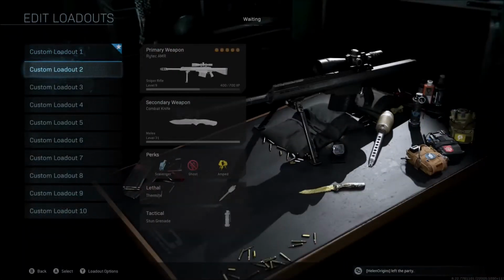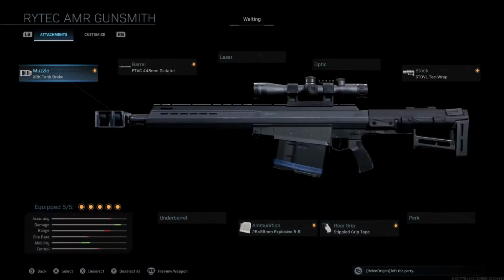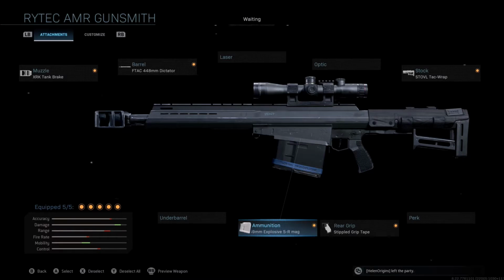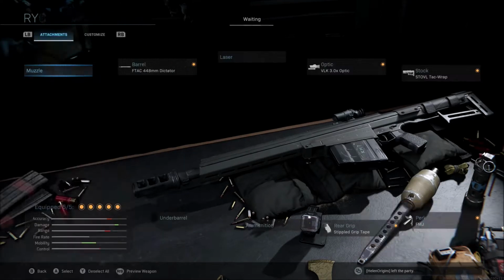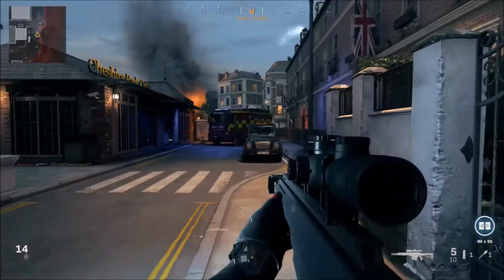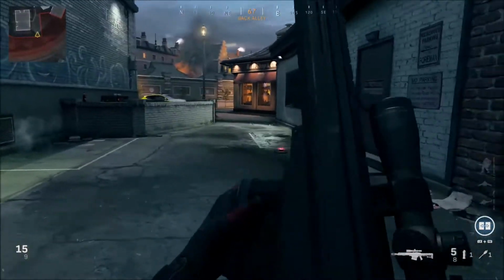NEW 50 CAL SNIPER BEST CLASS SETUPS for WARZONE and Multiplayer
WELCOME TO A TomOrigins YouTube Video ENJOY

I run this YouTube channel where I upload what I love. Simply I just film, record, edit and upload them. I was a young Guy back in school who got told... “YouTube is NOT a REAL Job! Don’t waste your time!” So me being me. I just ignored them XD and Now I run and manage my Dream Job. Enjoy the video xoxo
Due to the NEWLY ADDED "COPPA" Guidelines I have to state. That This channel
Is AGED FOR VIEWERS 13 YEARS+ This channel does use Infrequent Profanity as well as some content unsuitable for Viewers Younger than YouTuber users aged below 12 years. With that being STATED LEGALLY. READ ON IF THIS DOESN'T APPLY TO YOURSELF.

I have Gaming Videos

I have Personal Vlog style videos

I have Reviews, Guides, Tutorials and much more!

I'm a young guy trying my best to make a serious career out of my passions!

My Links

Support a Creator Code
Use CODE: TOMORIGINSYT

Twitter 🐦 @TomOriginsYT